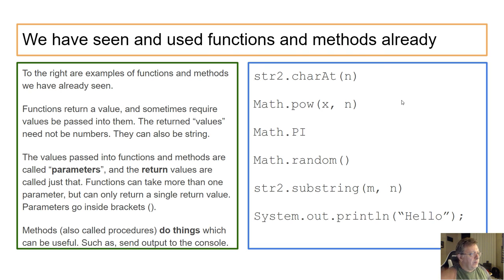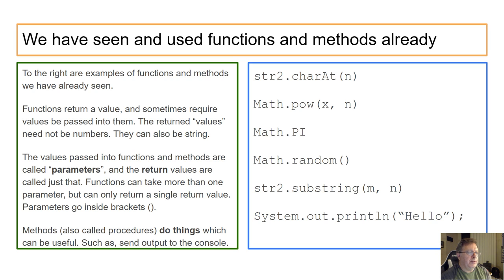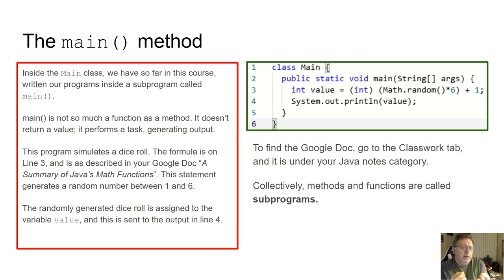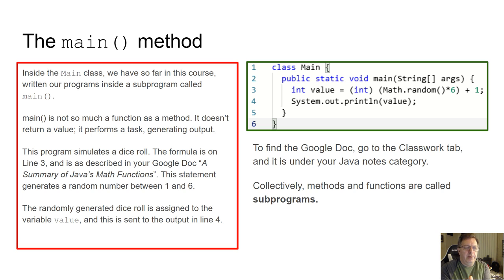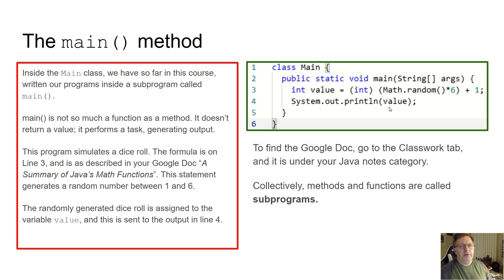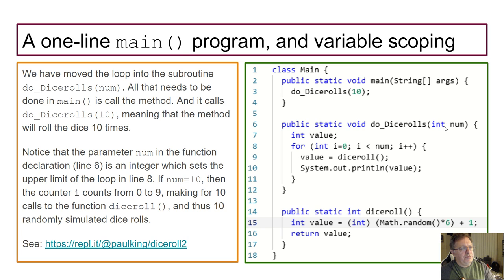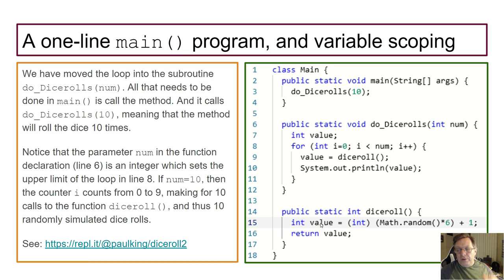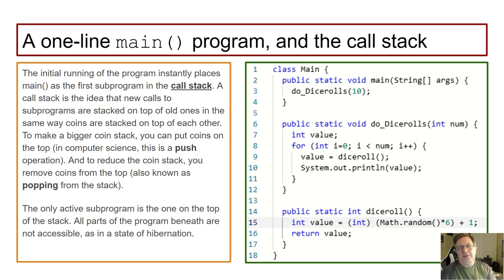ICS3U: Functions in Java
Functions in Java are required in Grade 11 for the university track, but are optional for the College track and for grade 10.